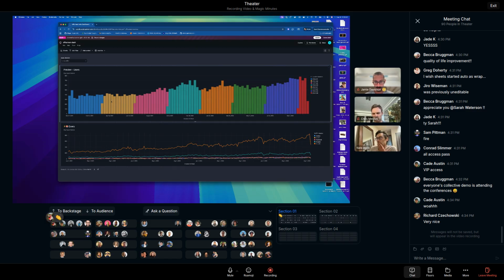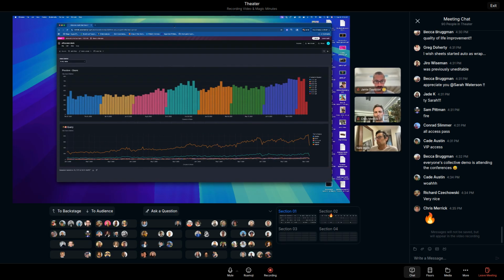2025-09-26 Fast Giant Vis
Lots of hidden work to make rendering the largest data sets performant in Omni.  Here we demo some early work to offload much of that work out of the browser.  More work to do, but exciting progress.